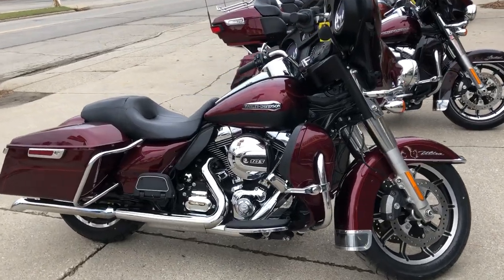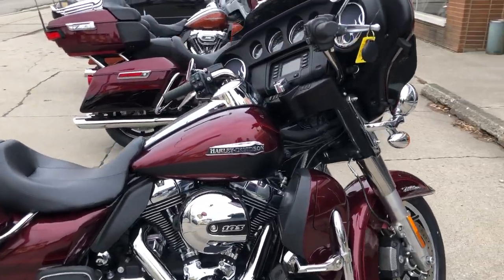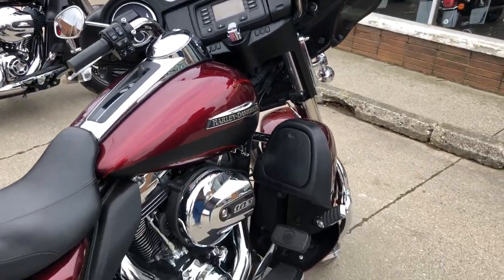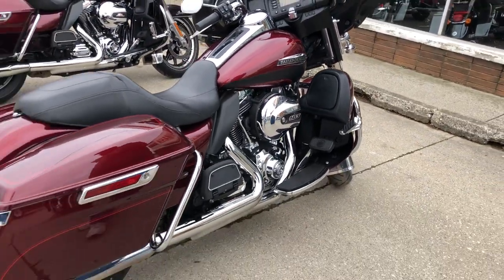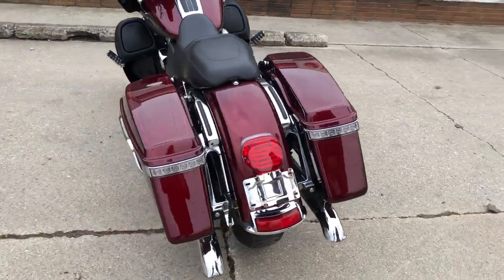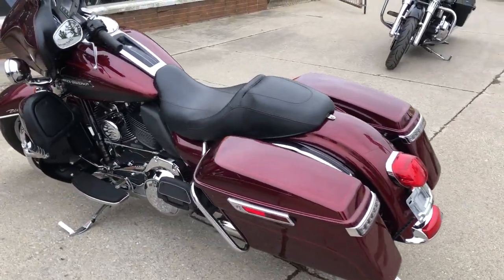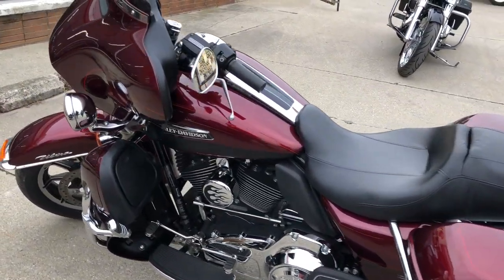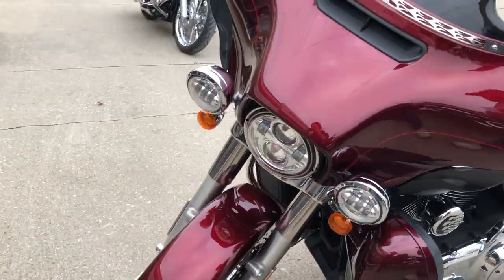2015 HARLEY FLHTCU FOR SALE IN MI U6845